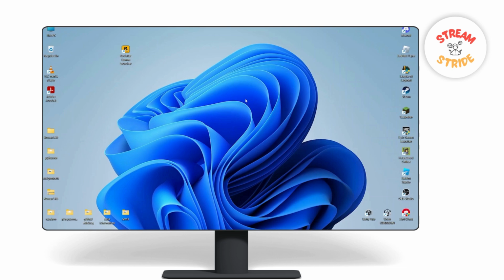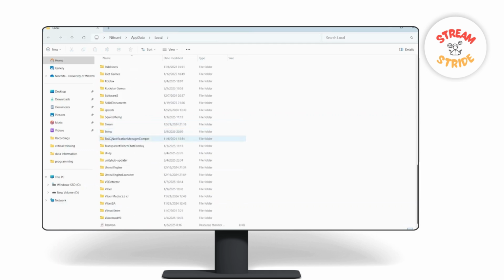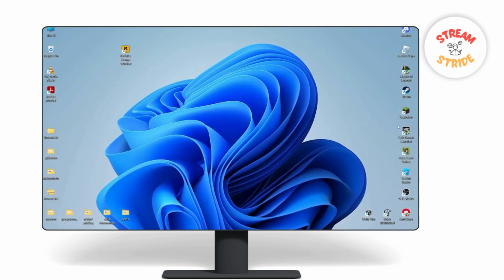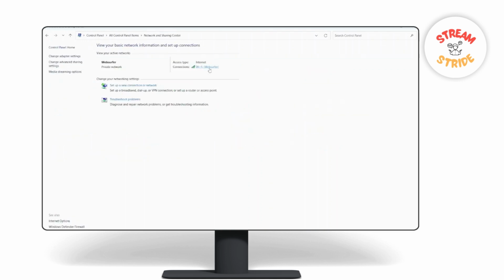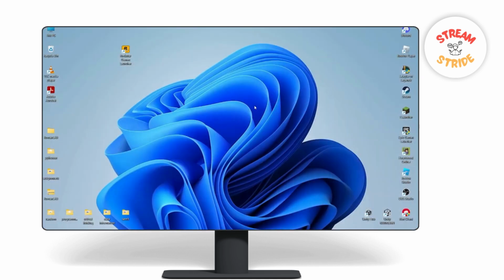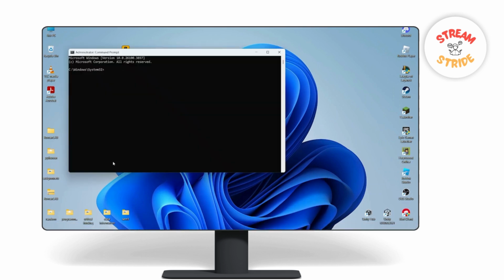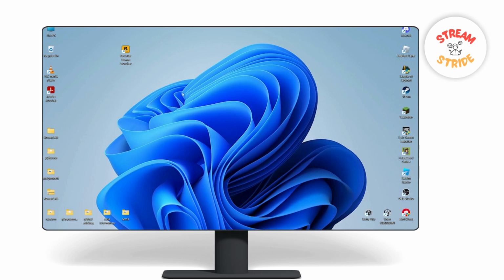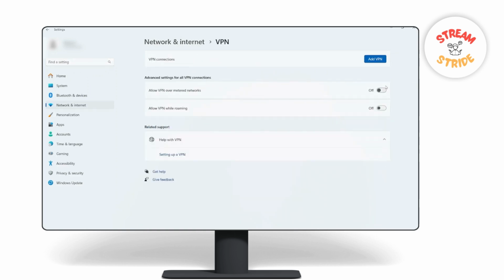How To Fix Roblox Connection Error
Welcome to our step-by-step guide on "How to Fix Roblox Connection Error"! If you're facing issues with connecting to Roblox or experiencing connectivity problems while playing, this video is for you. We'll walk you through the troubleshooting steps to resolve Roblox connection errors on both PC and mobile devices. Whether it's a network issue, server problem, or an error with your game settings, this video will help you get back to playing Roblox smoothly.

In this video, you'll learn:

How to fix Roblox connection error on PC
How to resolve Roblox connectivity issues on mobile
How to troubleshoot Roblox login issues
How to fix Roblox not loading or getting stuck at the loading screen
How to reset Roblox settings for better connectivity